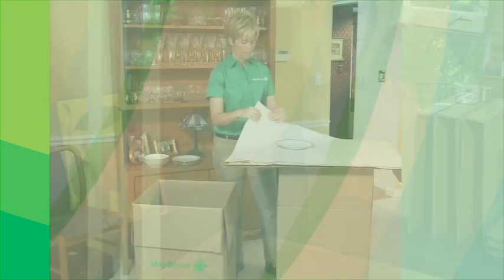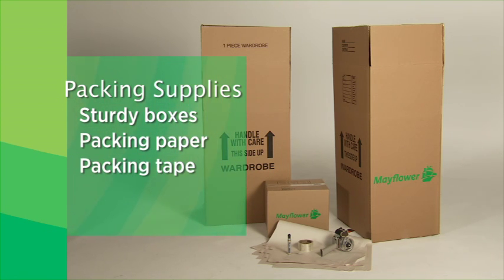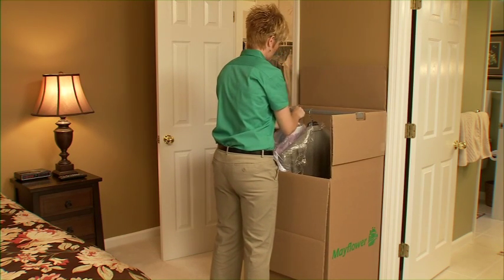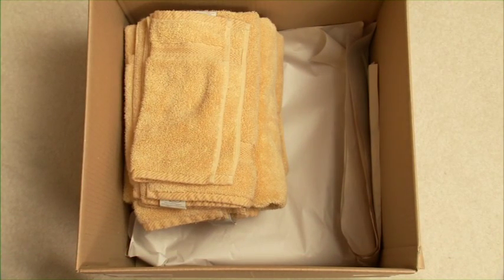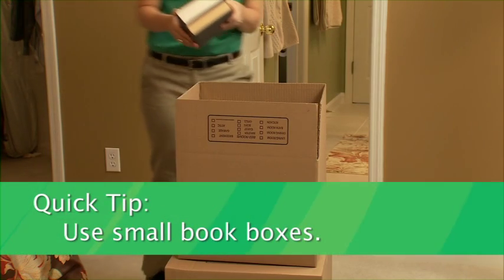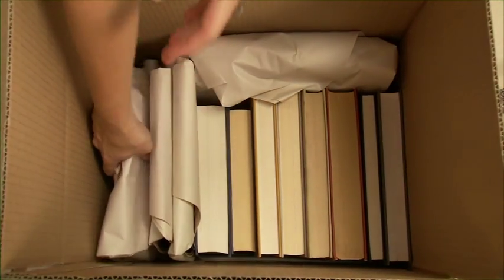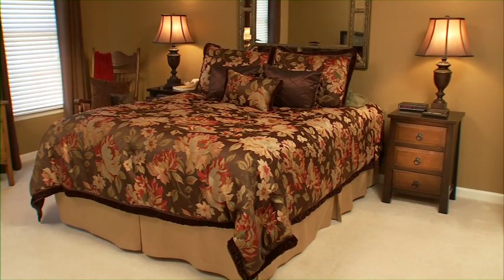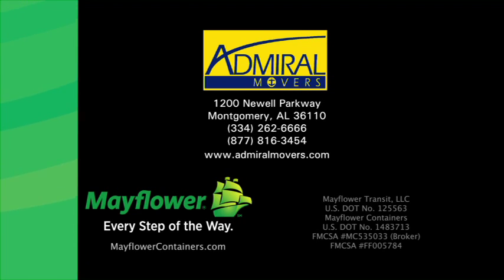How to pack a bedroom from Admiral Mayflower Montgomery Al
A how to video on packing bedroom from Admiral Movers, Mayflower Transit agency.